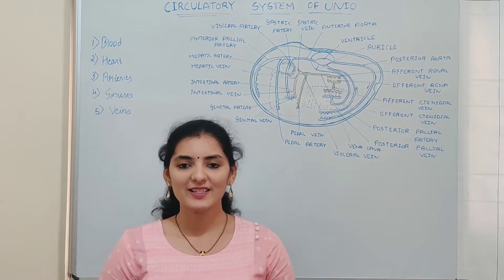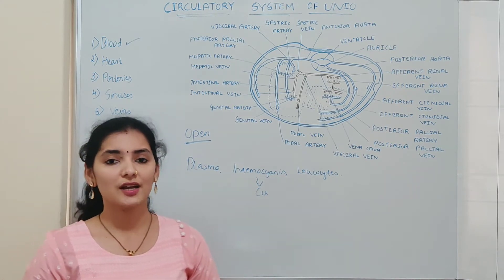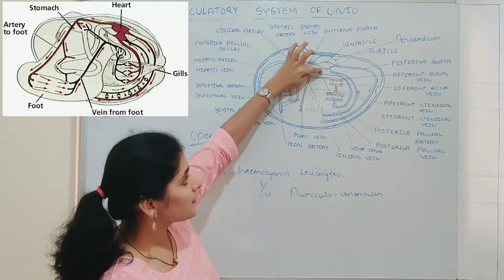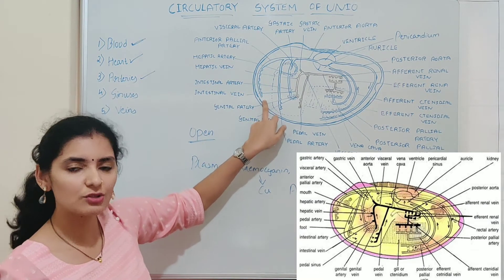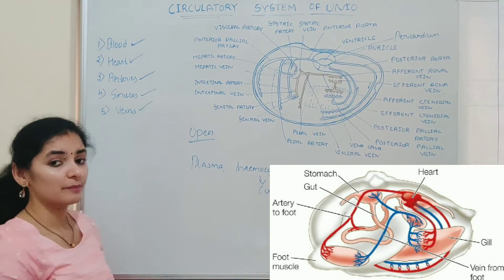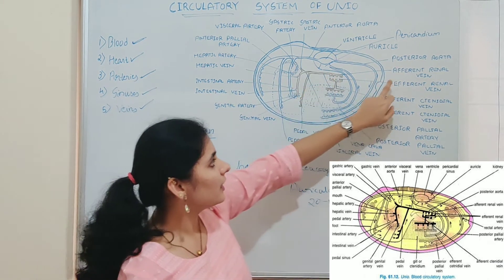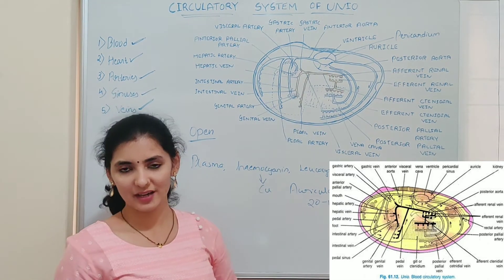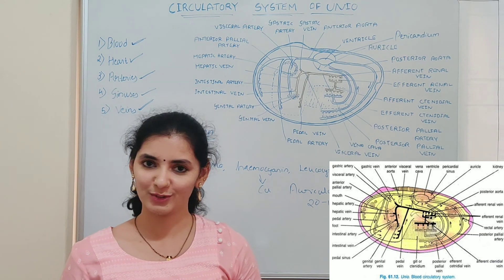Circulatory system of Unio | Blood vascular system of Unio | Heart | Arteries | Veins | UPSC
Blood vascular system of Unio:
The blood vascular system is well developed and is of open type. It comprises the blood, heart, pericardium, arteries, sinuses and veins.

QUERIES SOLVED
What are the parts of circulatory system of Unio?
Explain process of circulation in Unio
Explain the course of circulation of blood in Unio
Draw neat labeled diagram of circulatory system of Unio.

Vidya Bhat